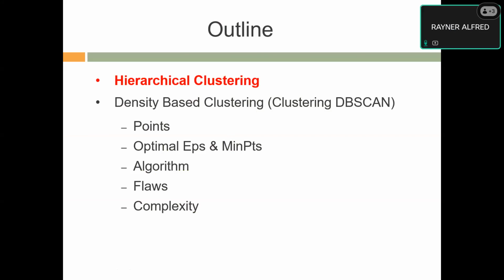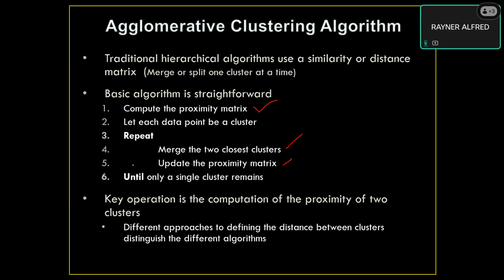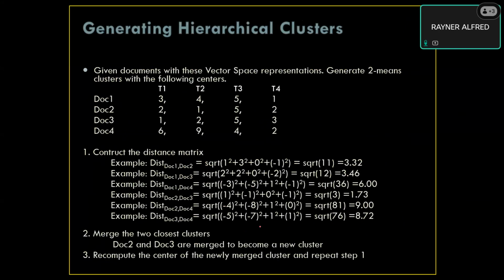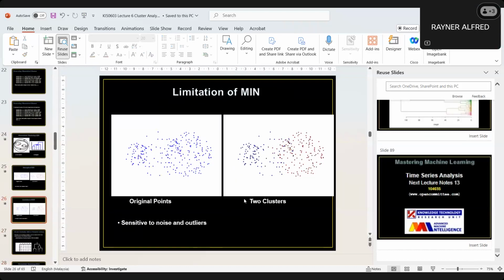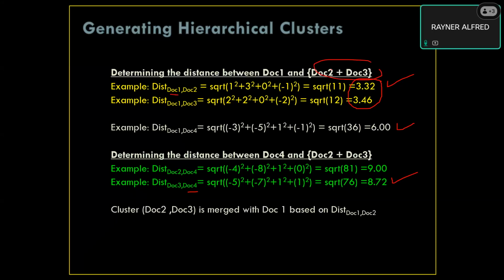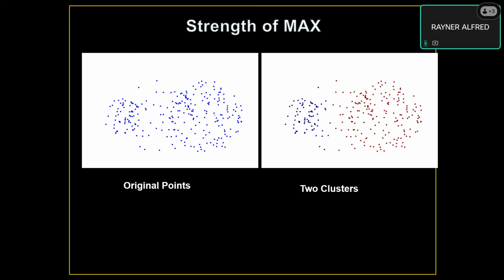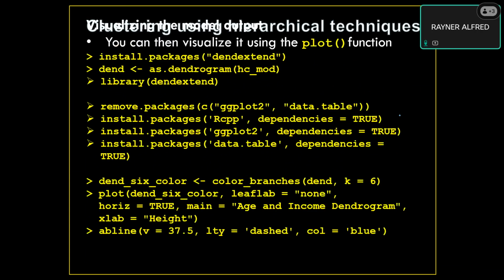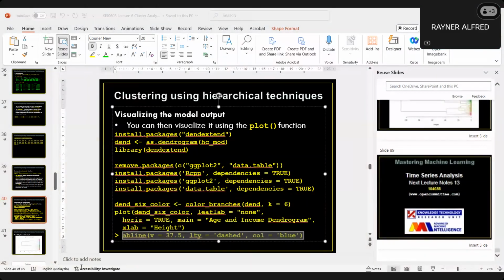Cluster Analysis II